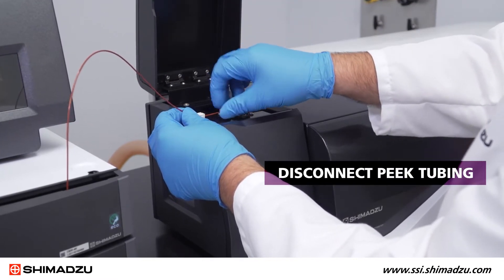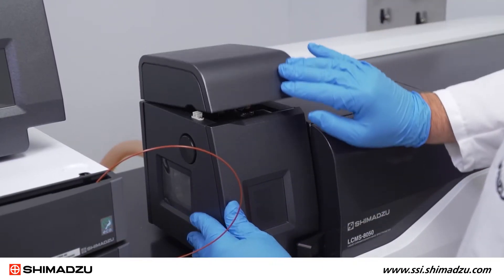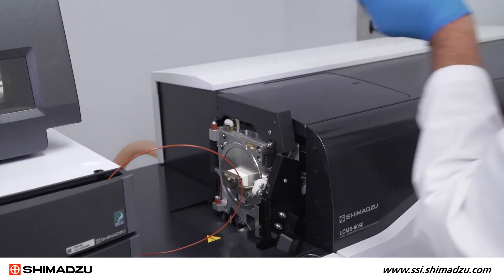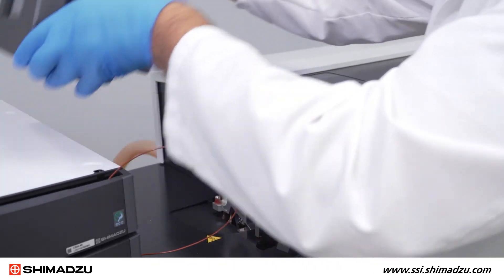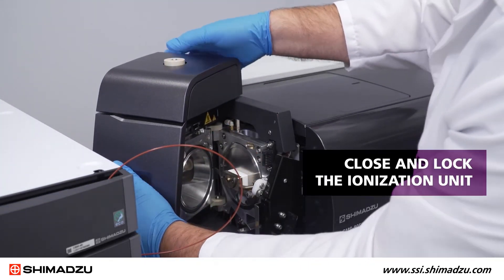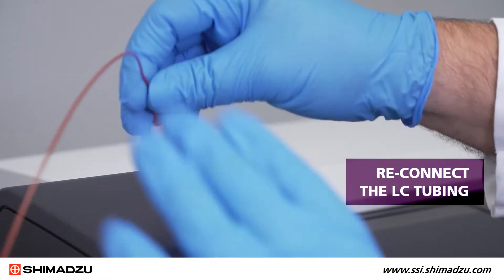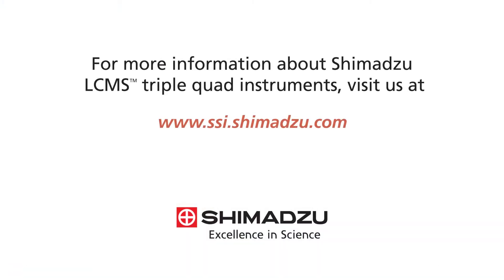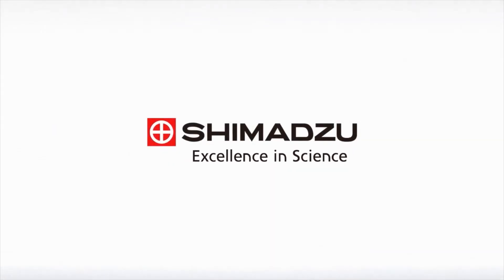How to Switch from ESI to APCI on a Shimadzu Triple Quad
This video shows you how easy it is to change from an ESI probe to an APCI probe on a Shimadzu Triple Quad.